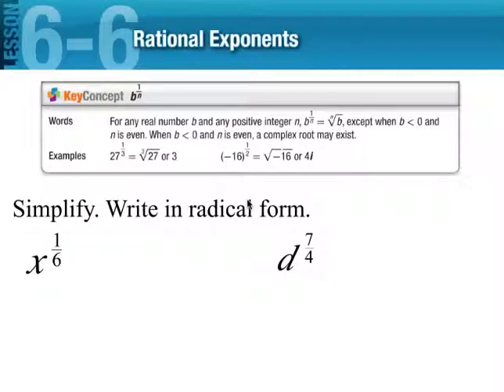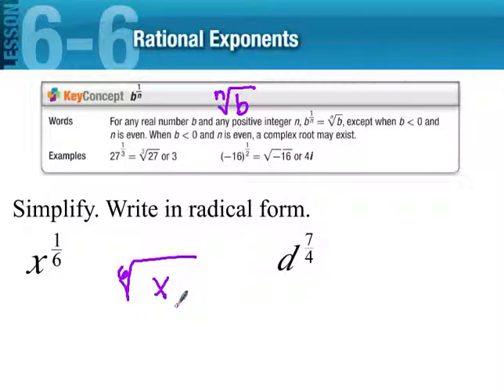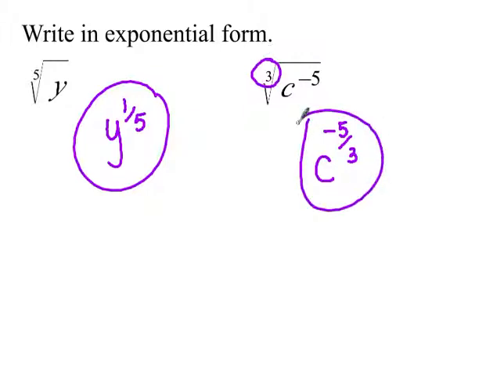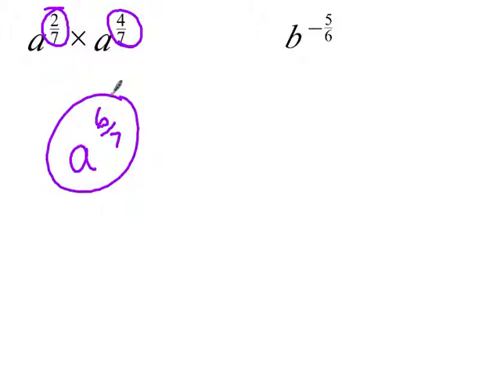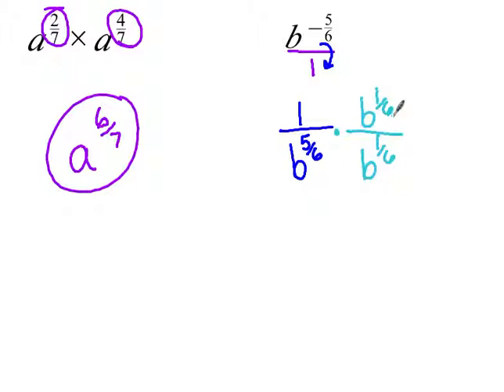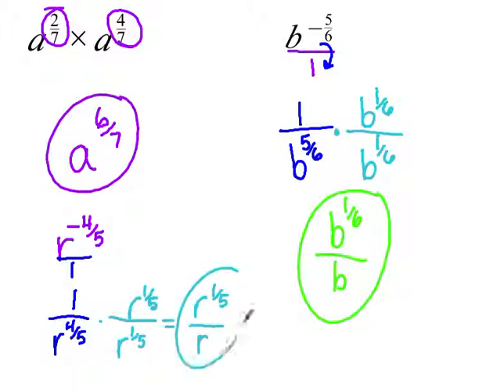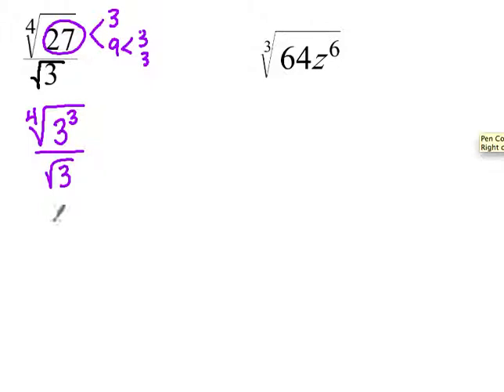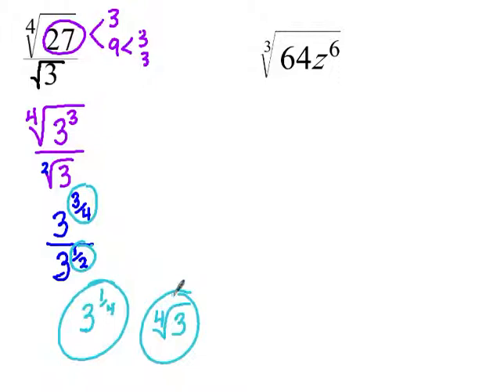Alg. 2--Lesson 6-6.mov